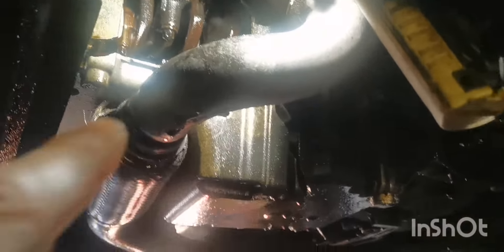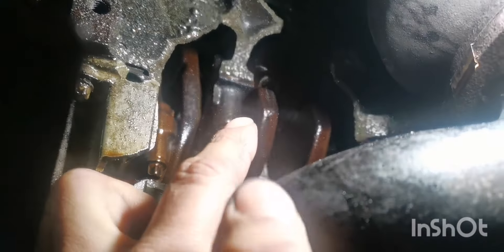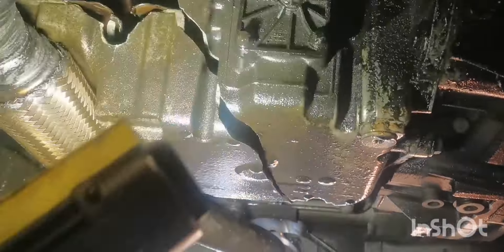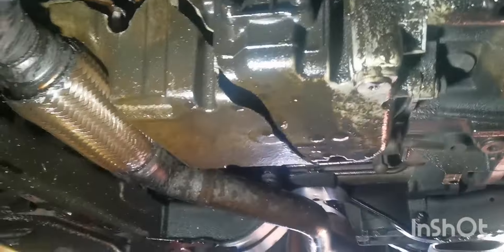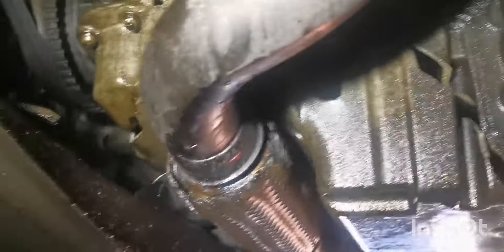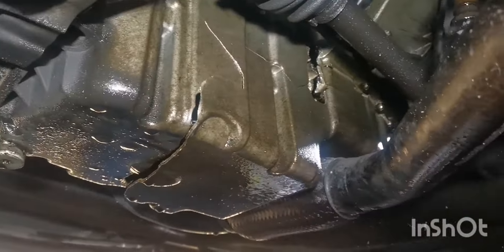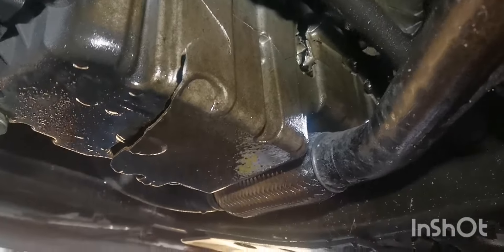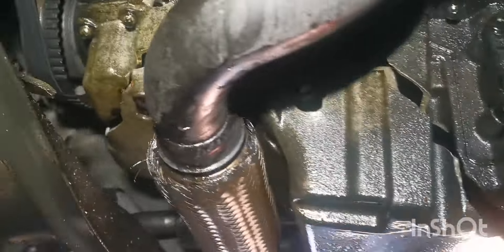Engine Block Broken Vauxhall Astra 2006